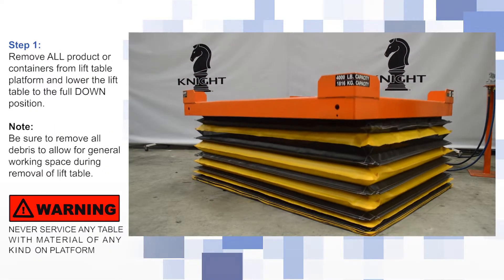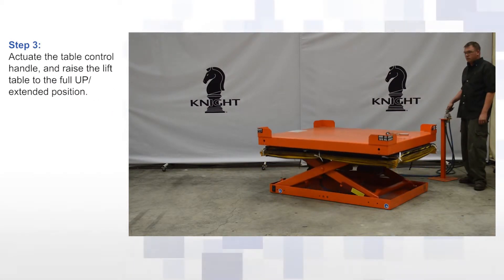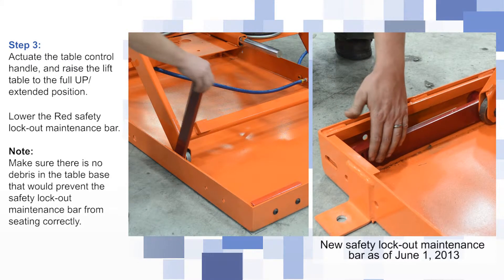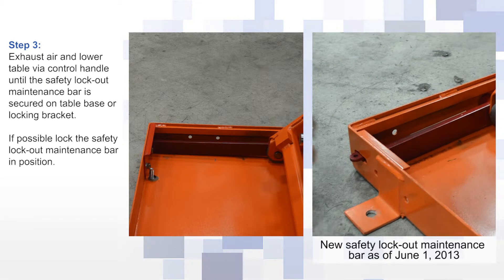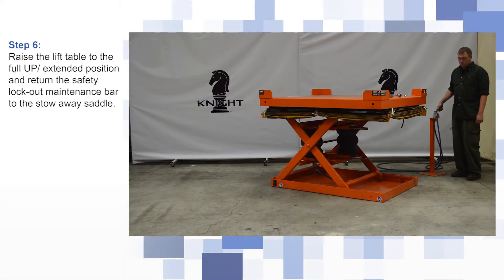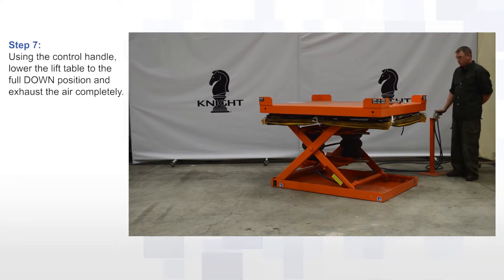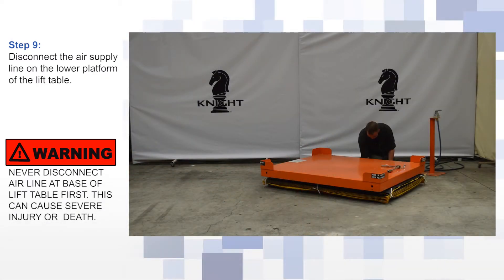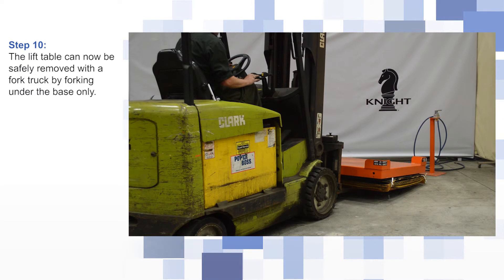Knight Global Operational Lift Table Removal Procedure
Knight Global demonstrates the proper removal procedure for a operational air actuated lift table. (with commentary)

Note: This is a generic lift table installation procedure and not intended to cover all possibilities that will exist in any given plant. These procedures should only be preformed by highly trained machinery rigging technicians. This Generic procedure is intended for Knight Global's standard lift, lift & rotate, lift & tilt, tilt, corner tilt, slide tilt, double scissor, turntable and load sensor lift tables.